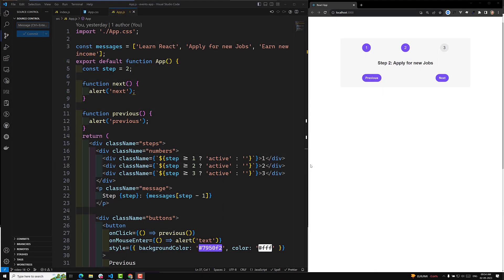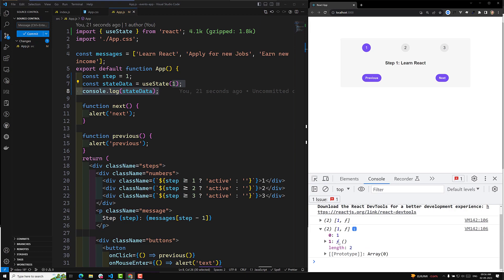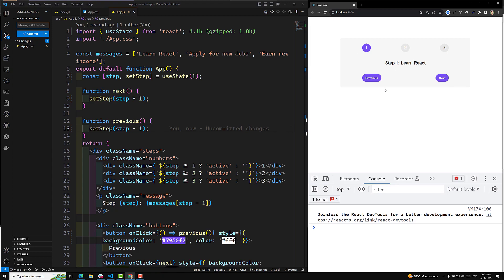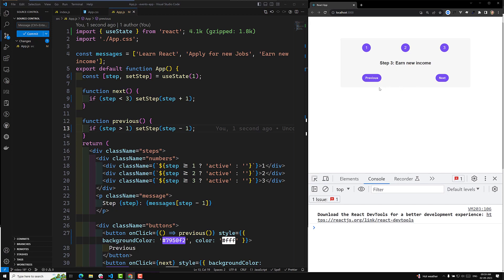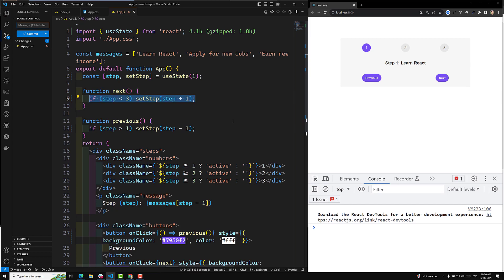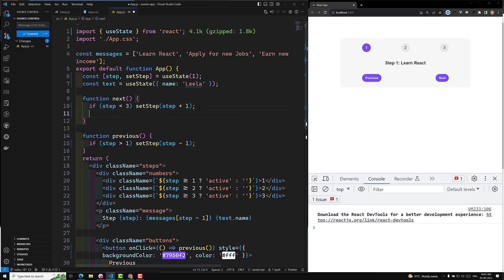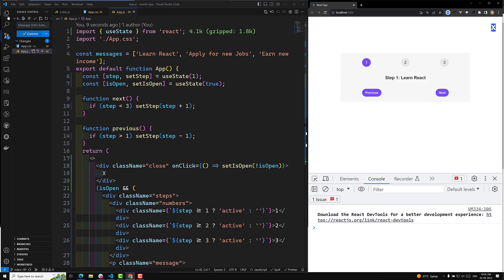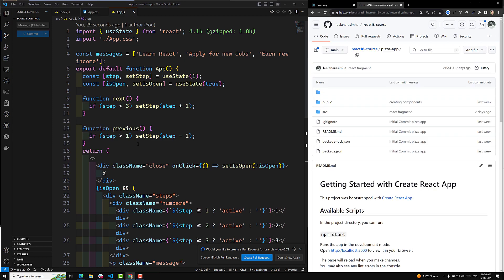20. Implement State using the useState in the Events React App - React18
In this video we will see Implement State using the useState in the Events React App - React18